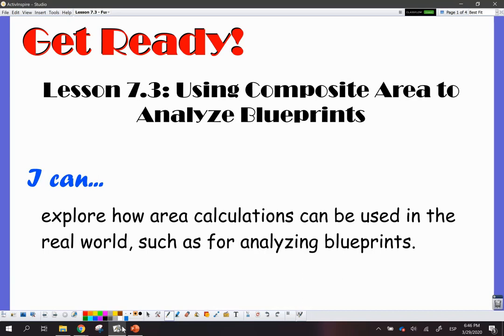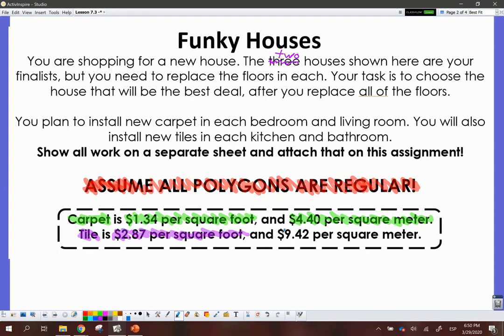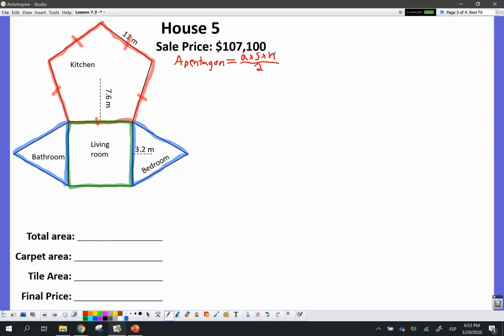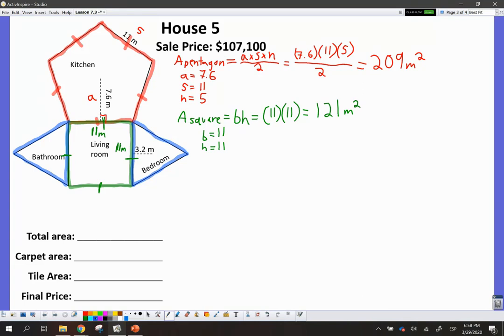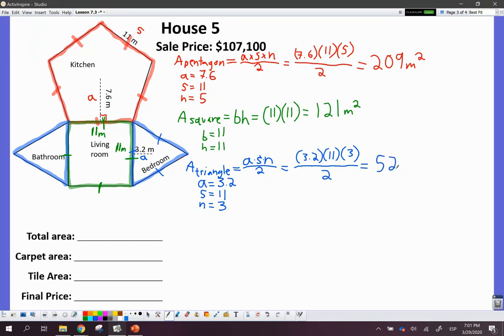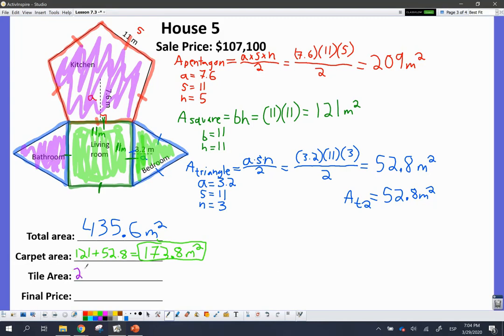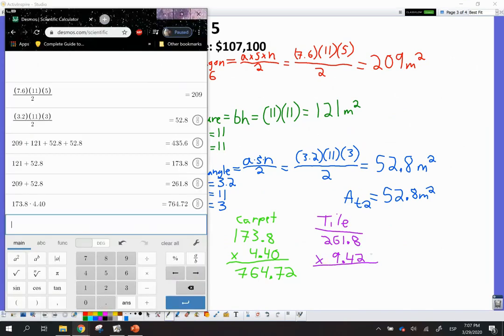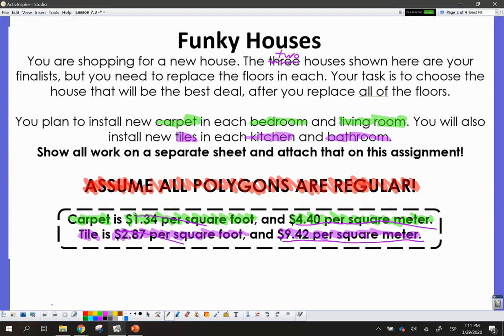Lesson 7.3: Using Composite Area to Analyze a Blueprint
Hello, mathematicians!

In this lesson, we are going to work out a problem where we analyze a blueprint to determine the cost of the house if we have to replace all the floors. This is an example of how the concept of area can be used in real life.

I hope this has helped everyone!